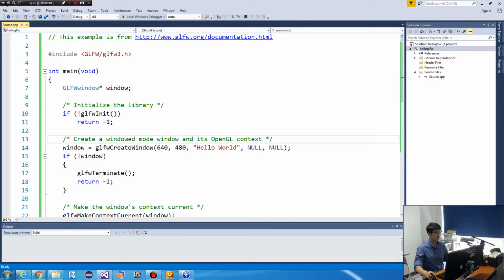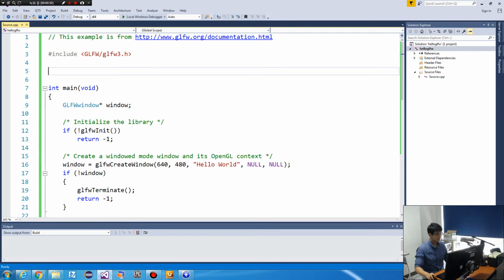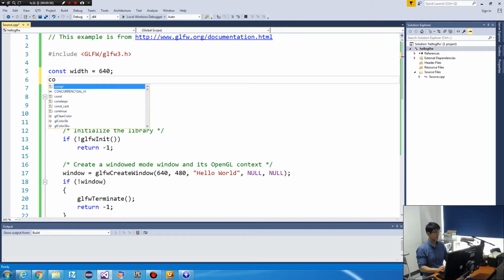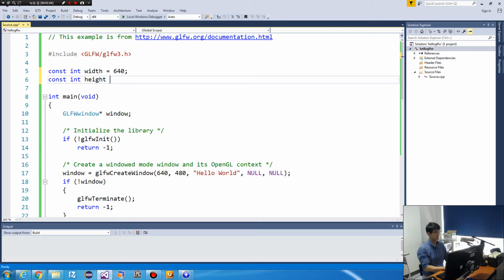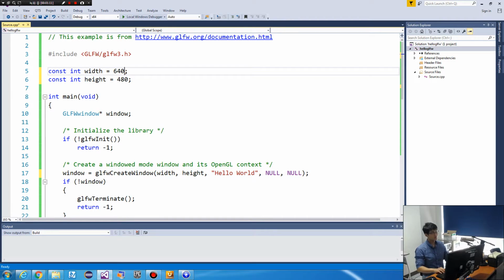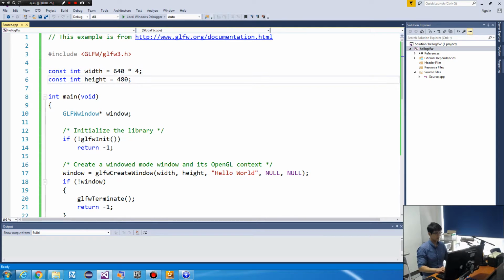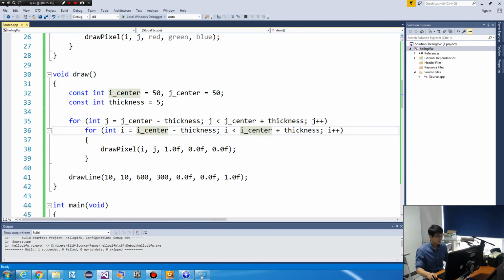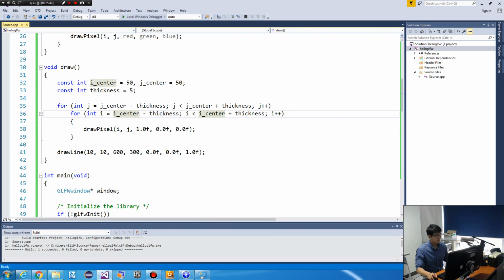Week 3 - C++ Programming - Simple 2D Drawing Practice (Eng)